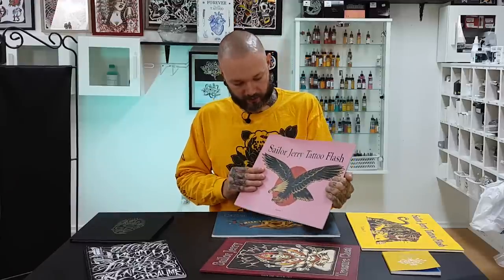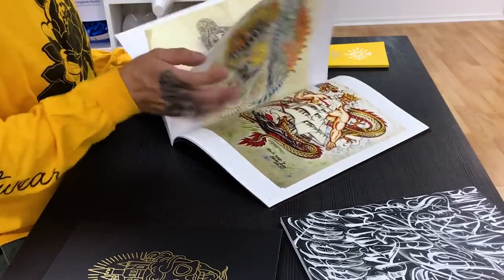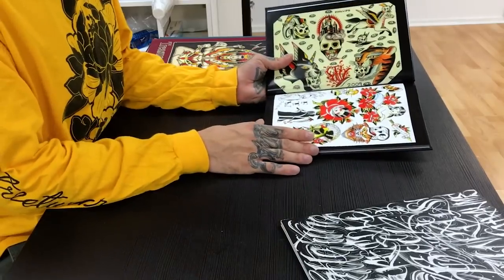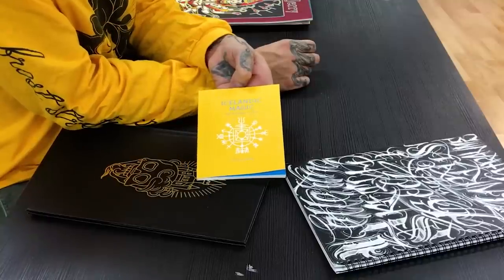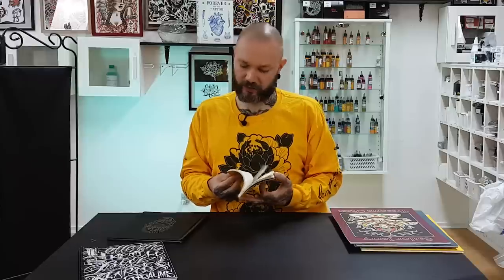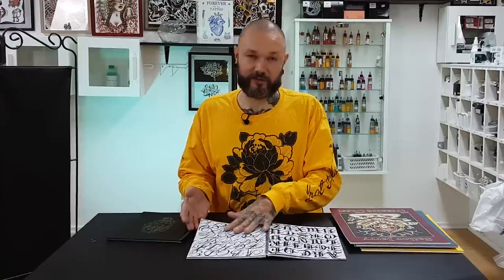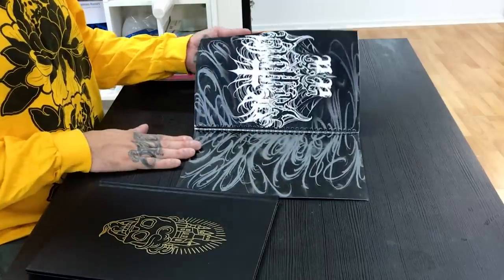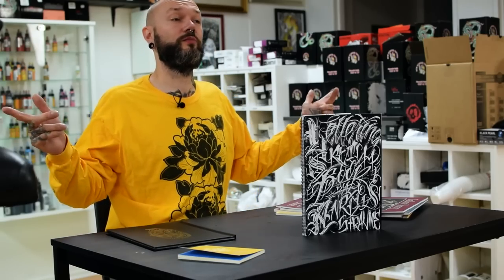Great Reference Books for Tattooing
Great Reference Books for Tattooing 2018

Look into few new tattoo design books that I bought. They are wonderful books for inspiration and references. You can look in these tattoo designs and try to reverse engineer them and do your own version of it. And remember - if you learn then learn from best.

Staves design author
Boff Konkerz: